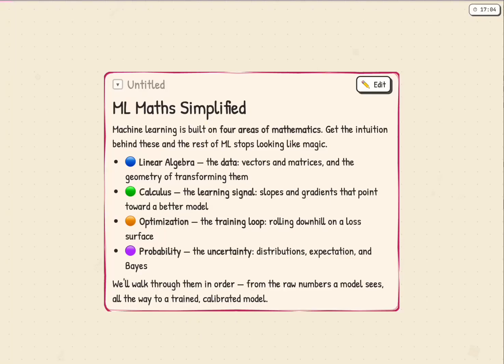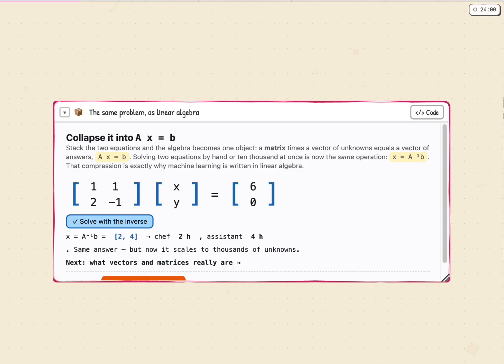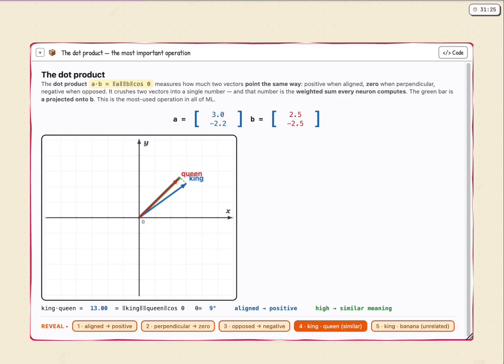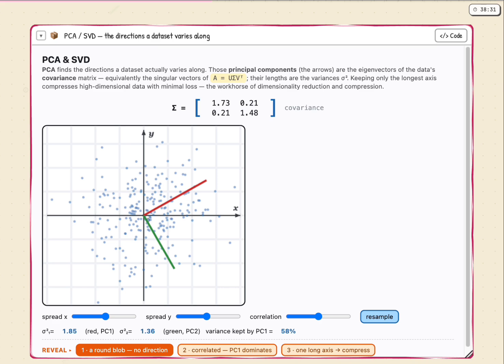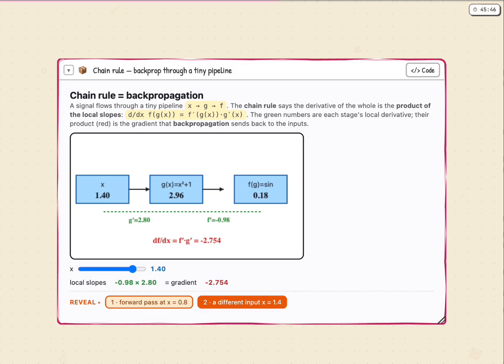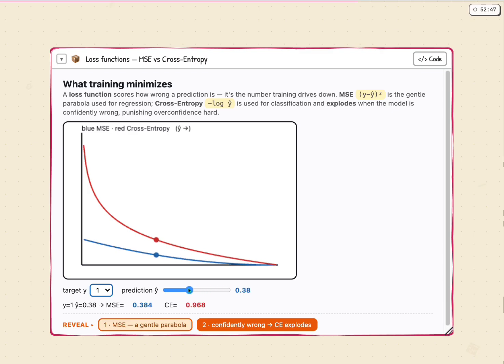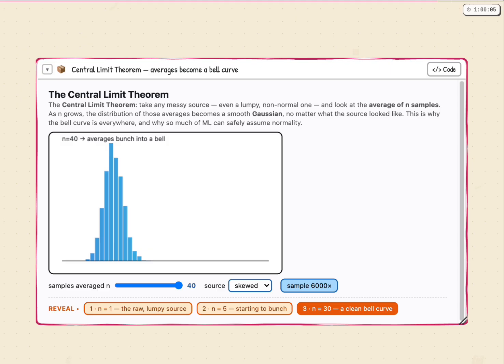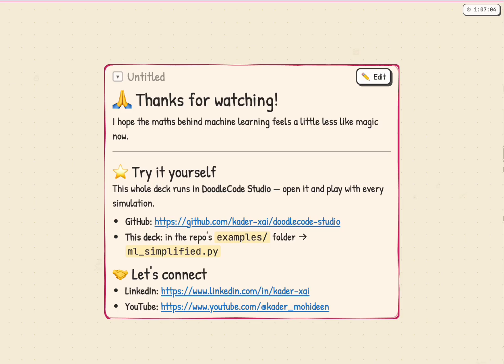Machine Learning Math, Simplified — Linear Algebra, Calculus, Optimization & Probability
Machine learning can feel like magic — but underneath, it's just mathematics, and surprisingly little of it. In this video I give you the intuition behind that math: not dry formulas to memorize, but a feeling for what each idea is actually doing. Once you have the intuition, the equations stop being scary — they become obvious.

Everything in modern ML is built on four areas of math:
• Linear algebra — the data: vectors, matrices, and the geometry of moving them around
• Calculus — the learning signal: slopes and gradients that tell a model how to improve
• Optimization — the training loop: rolling downhill on a landscape of error
• Probability — how we handle uncertainty and turn scores into confident decisions

We start from the rawest numbers a model sees and end with a trained, calibrated model — building every idea from the ground up, no heavy notation required.

Chapters
0:00  Intro — there's no magic, just math
(I can drop in exact chapter timestamps once you confirm — see note below)

🎵 Music Credits

"12 Reflections" — Vincent Rubinetti
"Resonance" — Vincent Rubinetti

From: The Music of 3Blue1Brown
Used with attribution.